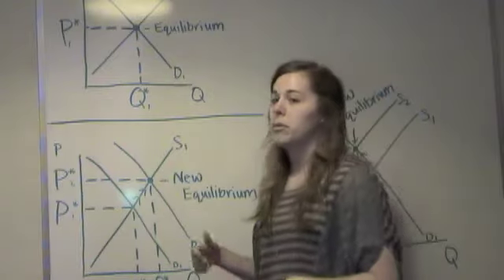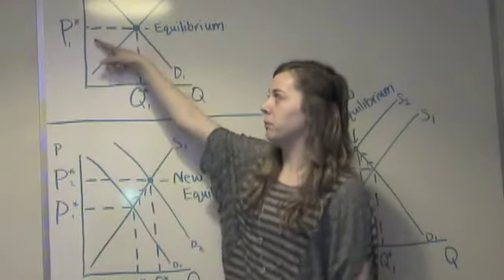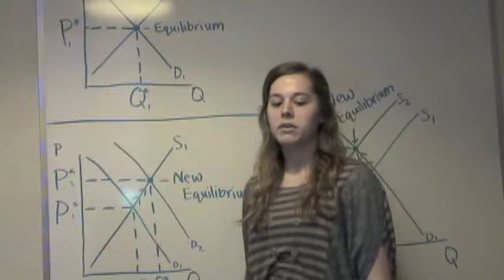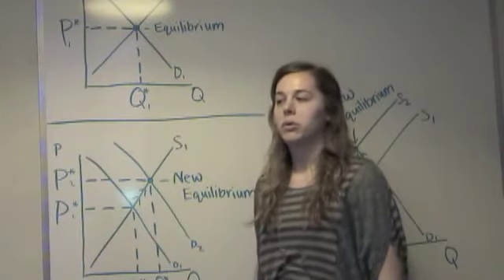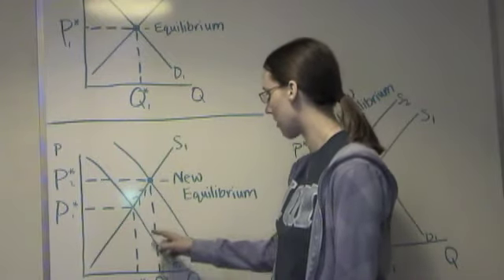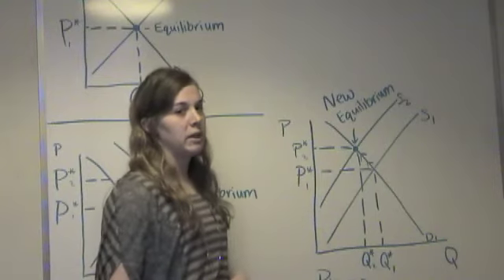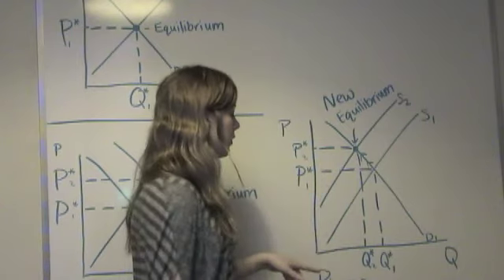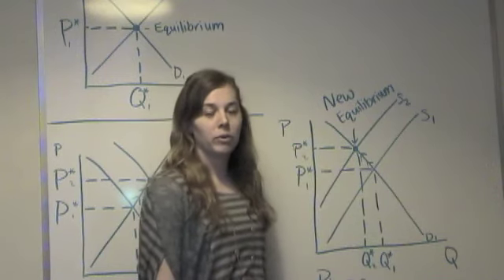Short Run Equilibrium-Amanda and Becca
Whiteboard Podcast for Macro